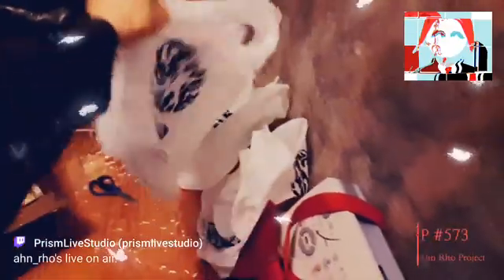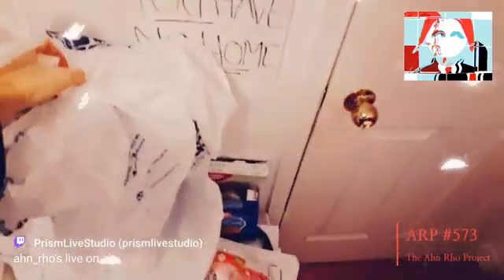4X-Large Work ⛑🛠 Items × Gift 🛍🖨 Fax. Reuse bags ♻️ -- 🥀24B 👹36B 💀32.1% 👺573B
1 of 2 streams today:

ALL CLEAR❗: Inventory 📋📦 Health 🍵💊🍶 Gift Learn 📚 -- 🥀24A 👹36A 💀32.1% 👺573A

4X-Large Work ⛑🛠 Items × Gift 🛍🖨 Fax. Reuse bags ♻️ -- 🥀24B 👹36B 💀32.1% 👺573B

Keep up-to-date as we grow over these 3 years.

This stream was created in part with PRISMLiveStudio on my Samsung Galaxy A5.

↓↓ -- Welcome to The Ahn Rho Project -- ↓↓

1000 Days to Live ☠️. Time capsule ⏳💊, and IRL game analog 🎮.
Destroying + rebuilding myself from scratch 🛠.

IG, Soundcloud. Join the roast 🔥.

1000 Days til Death ☠️. Philosophy in practice 🧠, Life as a game 🎮. The Human Encyclopaedia 📖.

 -- Algorithmic Variables --

8X segments today, incl Background music, Video editing, Schedule delays, Organizations, Relationships, Inventory receipts, Time management, You the viewer, and Main message. 20/03/11/06/38

Full Stream here --
Full Podcast on SoundCloud --

Rough photos were taken from my Samsung Galaxy Ace II.